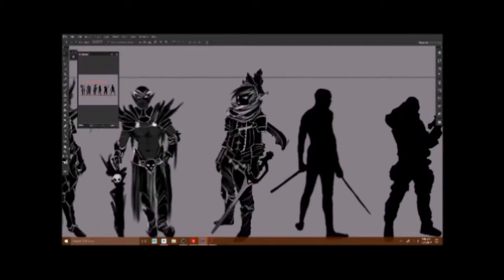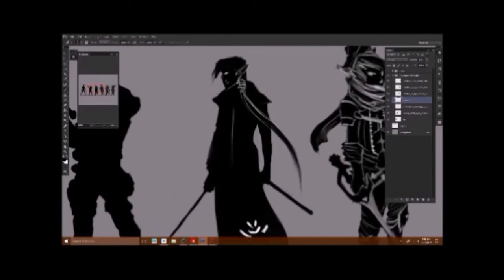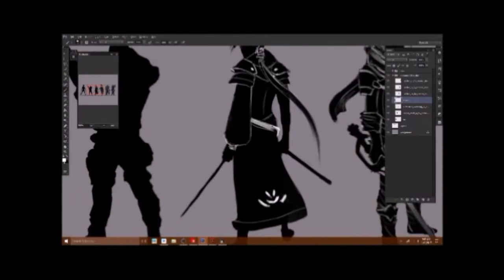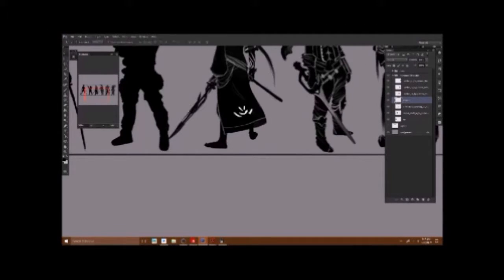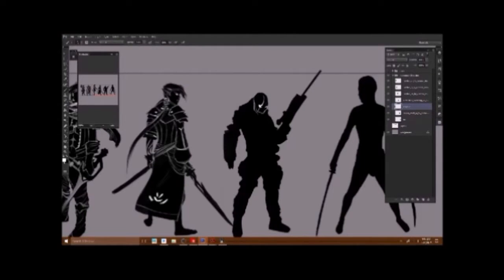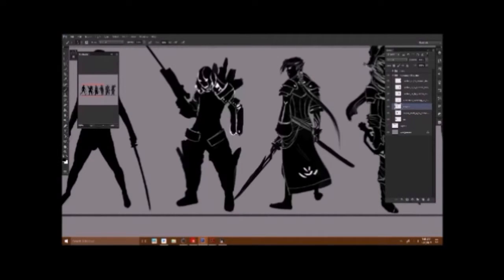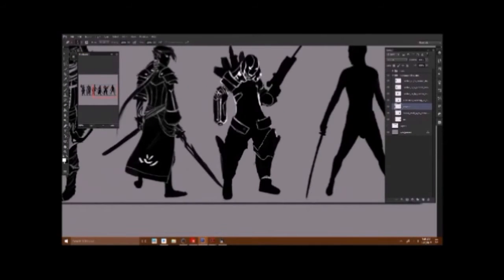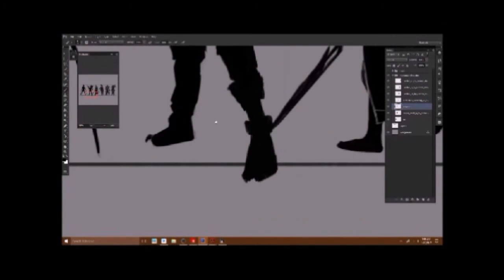Making Silhouettes pt2